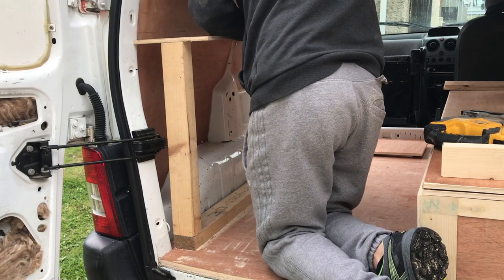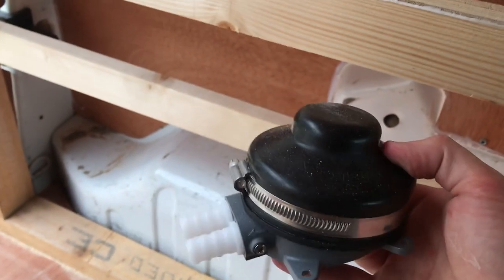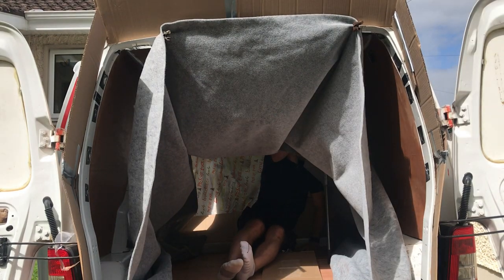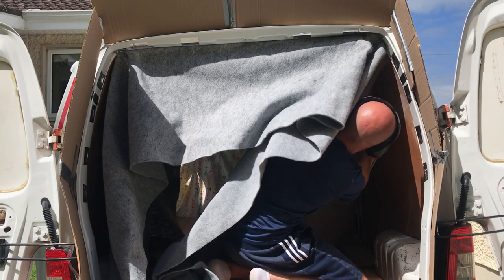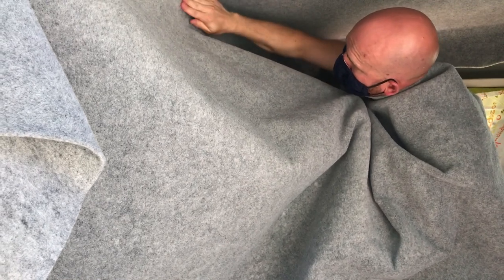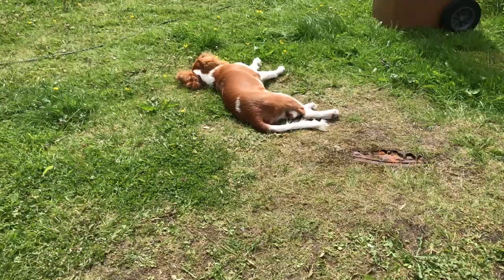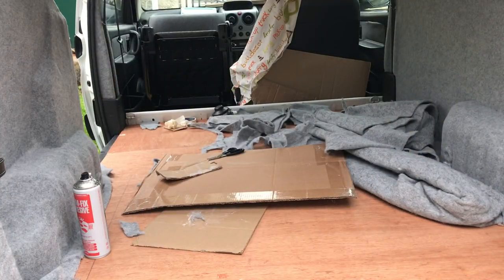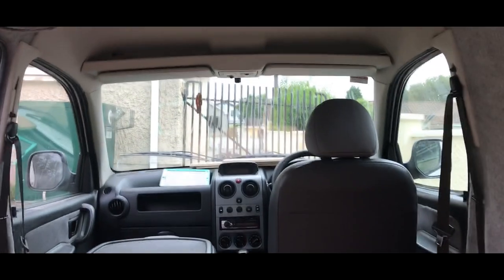Citroen Berlingo [Carpet Lining] [MICRO, STEALTH, MINI CAMPER] (EP8) (2006 Berlingo)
Creating Sink Unit and Carpet Lining A 2006 Citroen Berlingo

Sink Unit 0:00 - 04:30
Carpet Lining 04:30 - Onwards